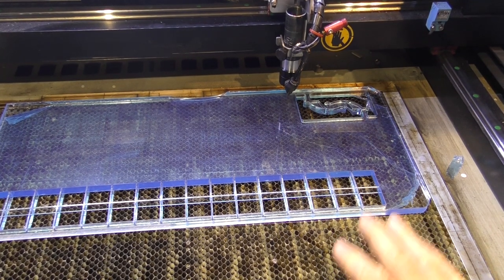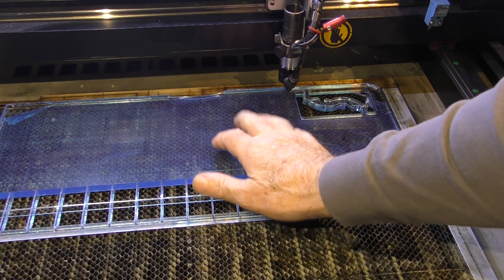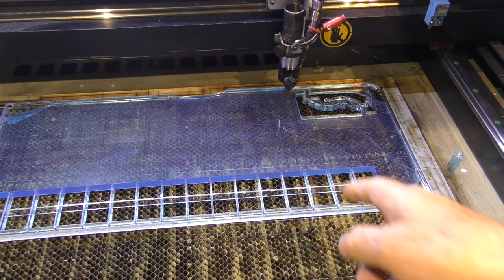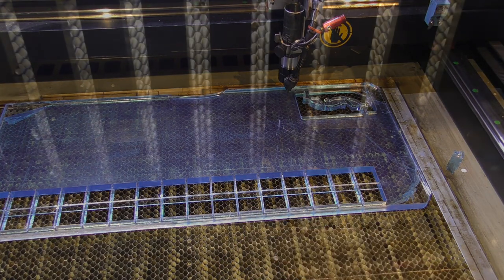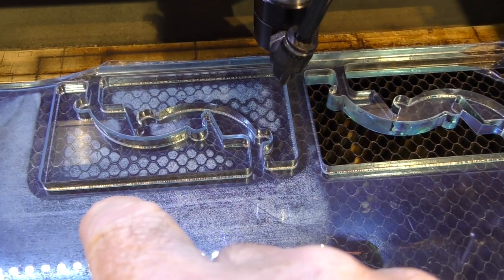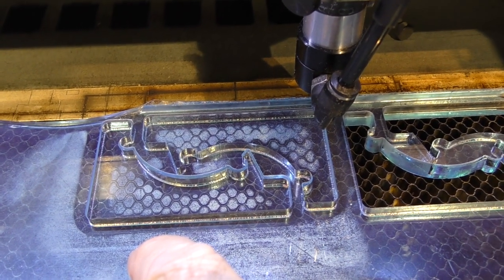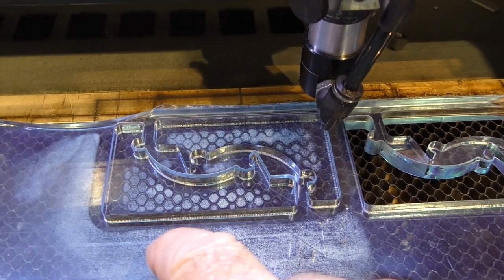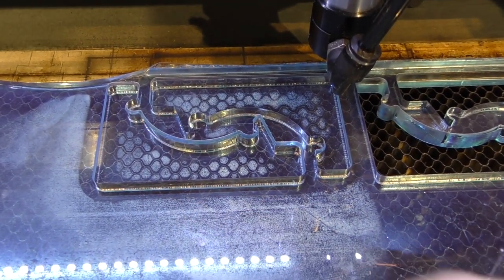RDWorks Learning Lab 195 Honeycomb--- A Disaster Looming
This short video was in response to a comment that asked "Why can I hear pops and dull thuds when I am cutting MDF" From time to time I do use the honeycomb table BUT .NEVER walk away or stop watching the job. Perhaps this video will convince you that my instruction is not advisory, it is essential. This is why for safety I recommend cutting on a pin bed where those fumes can QUICKLY be extracted from BELOW your cutting. MDF. wood, leather or acrylic , they all produce combustible fumes, but acrylic is the most risky of all these materials